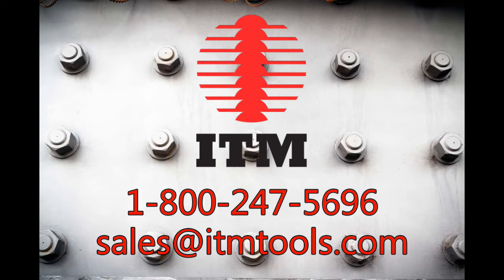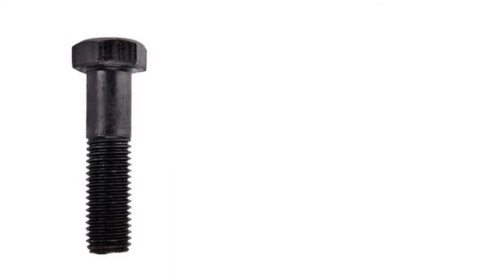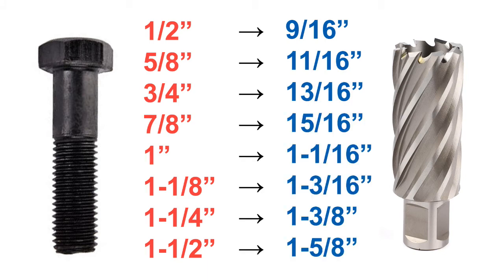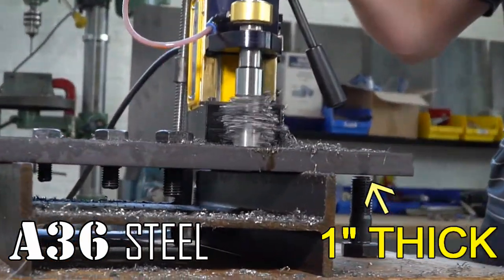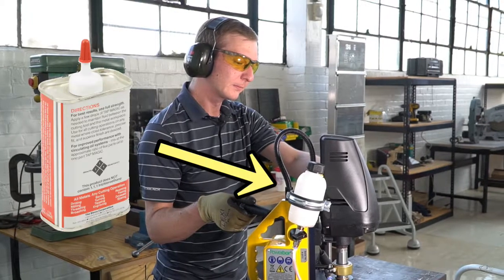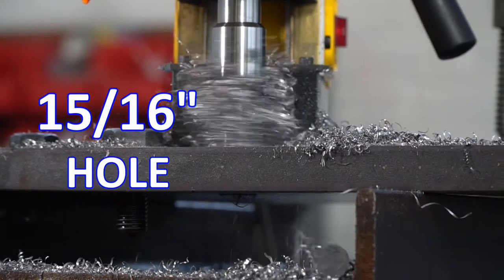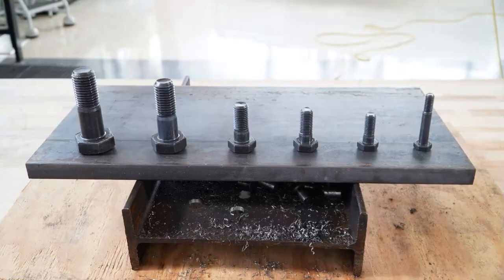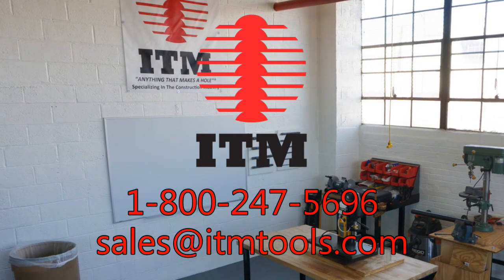ANNULAR CUTTERS FOR BOLTS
Structural Bolt Sizes and corresponding Annular Cutter Sizes.